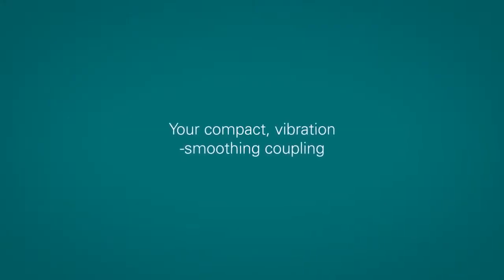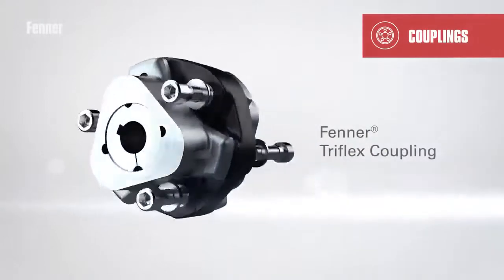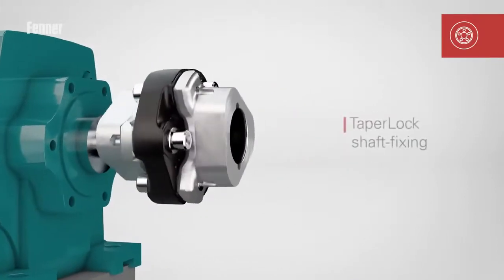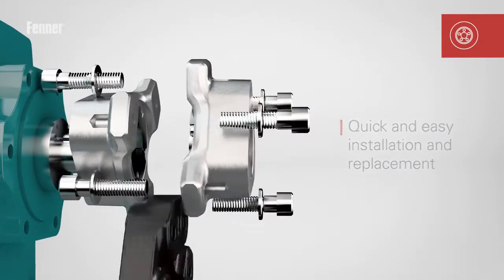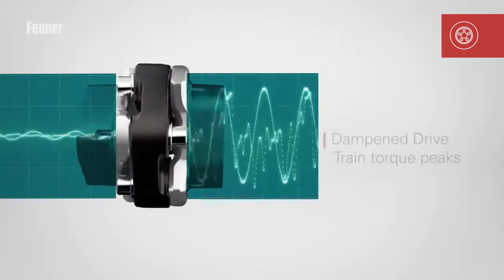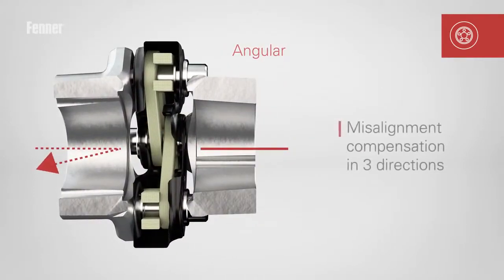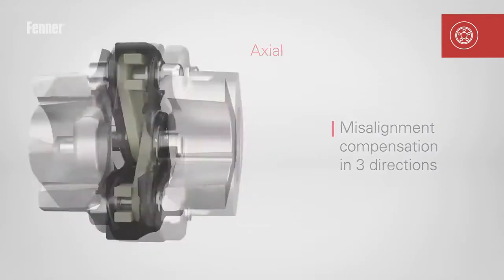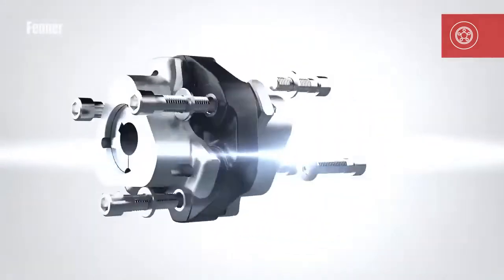Flexible coupling - Fenner Triflex